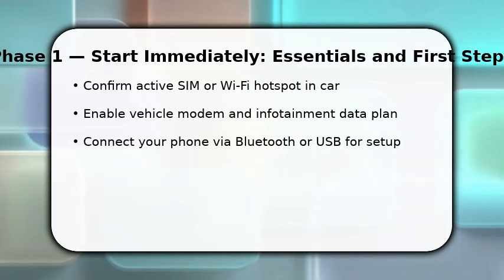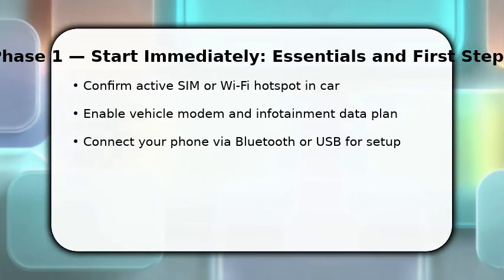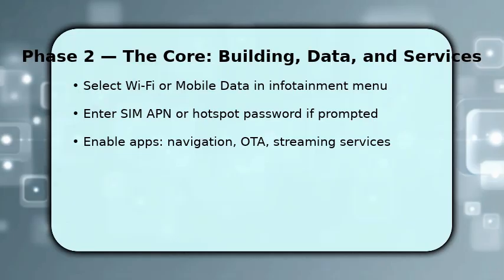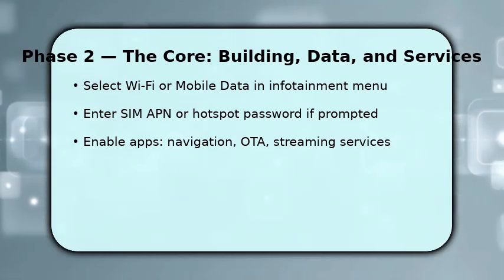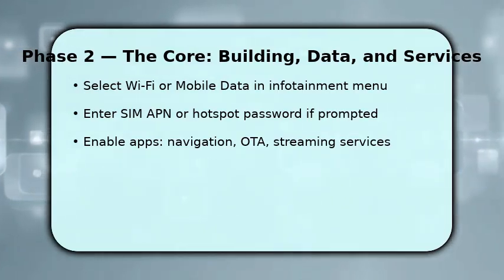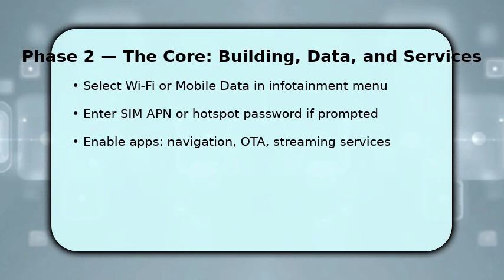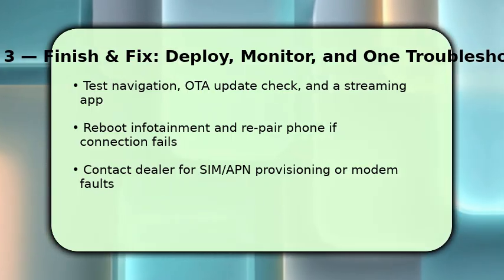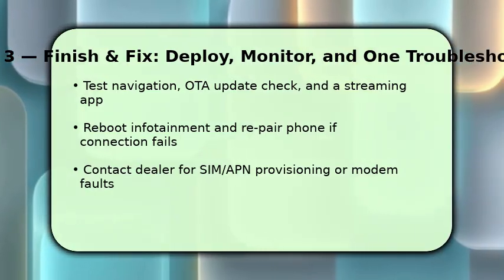How to Use Internet in Mg Hector - Step by Step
How to Use Internet in Mg Hector - Step by Step | 🔒 Surfshark VPN Deal — Stay private and secure. $1.99/mo + 3 Months Free ▸

Learn the essential steps for using internet access in MG Hector, including troubleshooting common issues and optimizing connectivity. This guide provides practical tips to enhance your online experience.

MG Hector, internet connection, troubleshoot Wi-Fi, optimize network speed, connect MG Hector, Wi-Fi setup instructions, improve internet connectivity in cars, online troubleshooting for vehicles, car modem installation guide, MG Hector wireless accessories, enhancing car internet connection